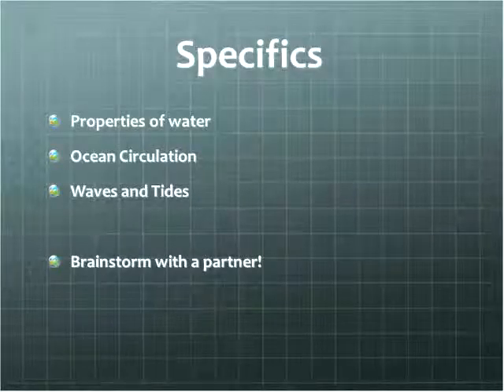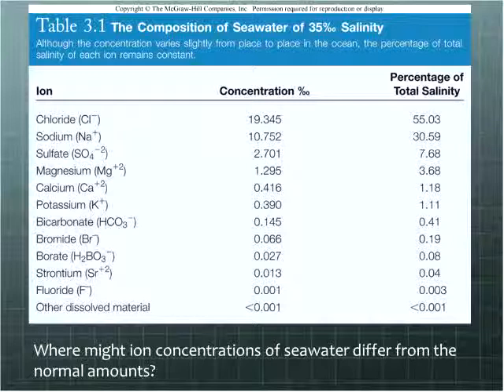Earth Science Week 5